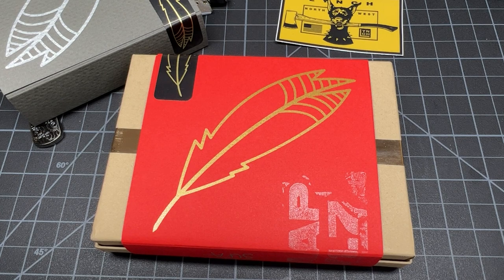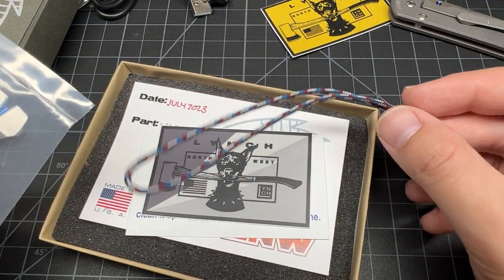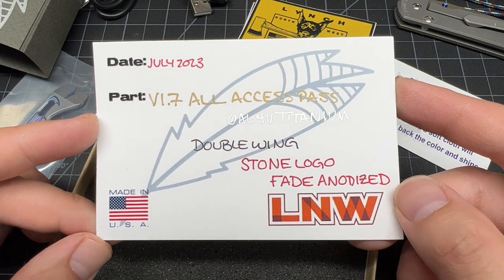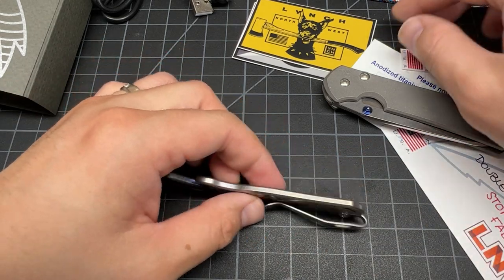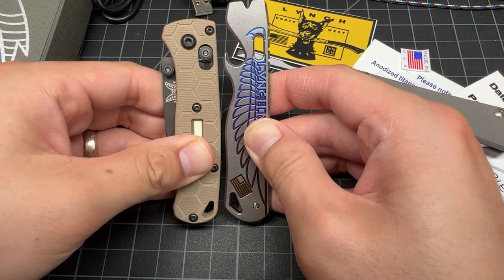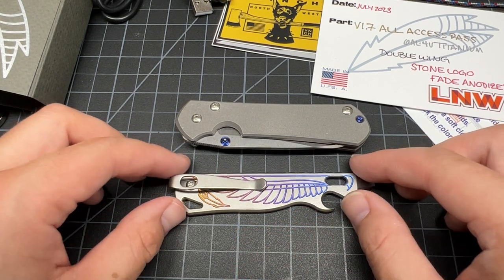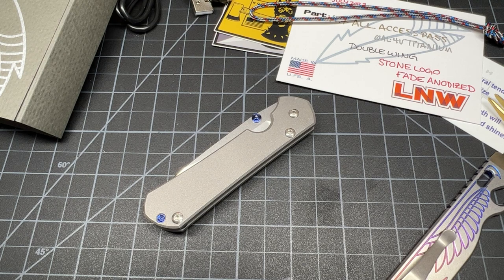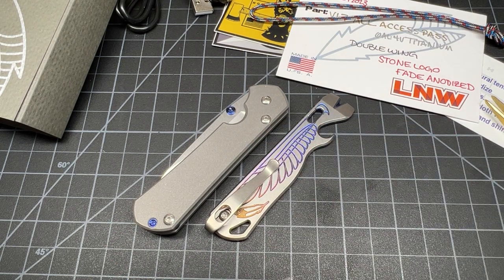EDC Knives are Losing Value (featuring LynchNW V1.7 Pry Bar)